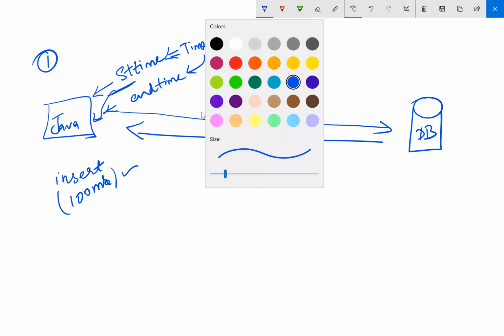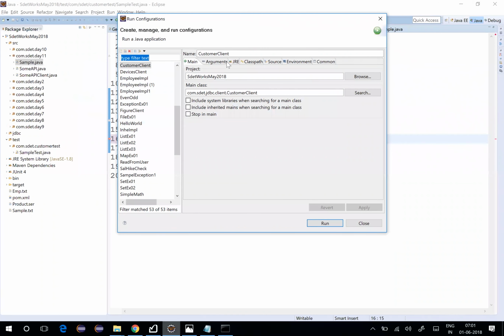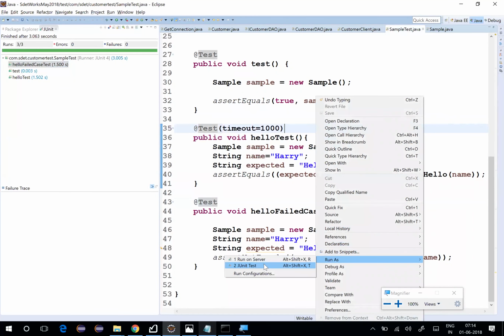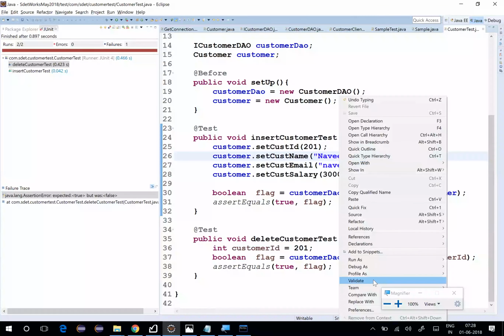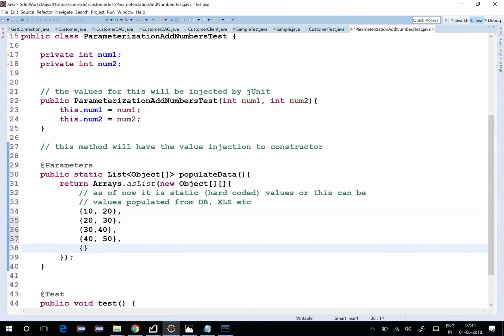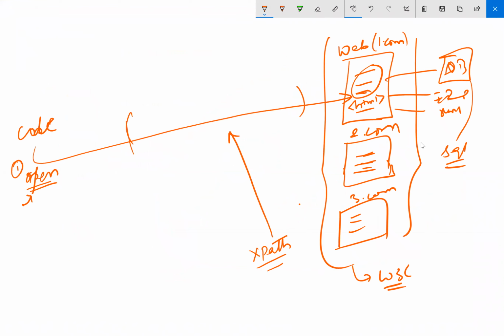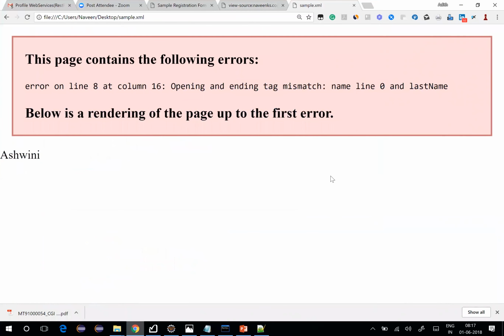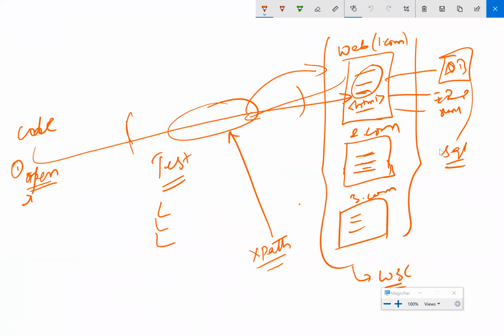Selenium, Cucumber with Java Course | JUnit and XPath - 12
00:00  Introduction to JUnit
06:30  Java Program - JUnit Program using Assertions, Annotation
34:24  Java Program - JUnit Program for JDBC CRUD Operation
42:18  Java Program - Parameterized Test
57:00  Introduction to XPath
01:14:26  Example - Understanding XPath Practically